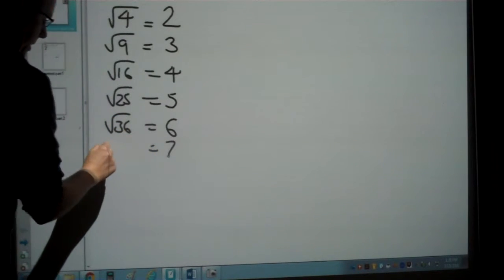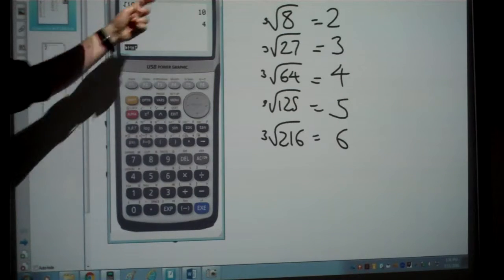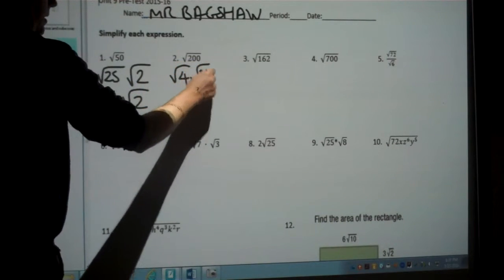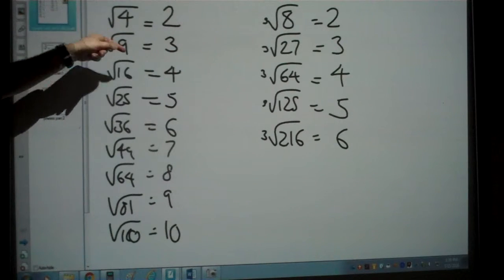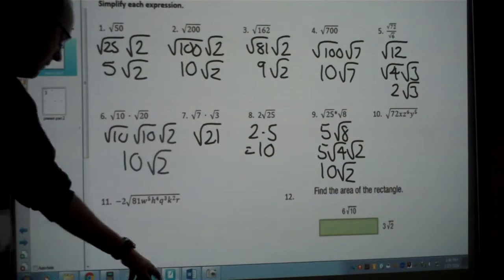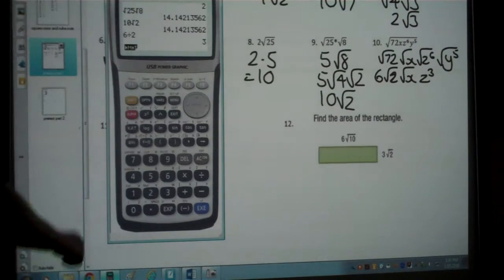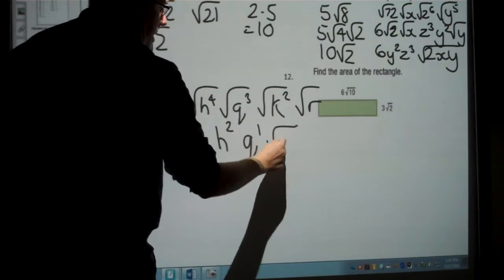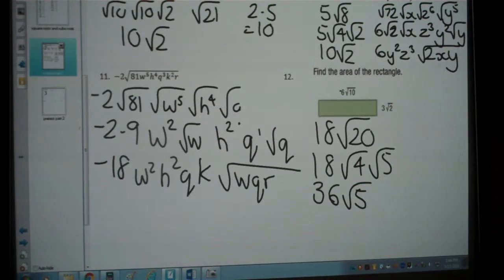U9 pretest 15 16 pt1